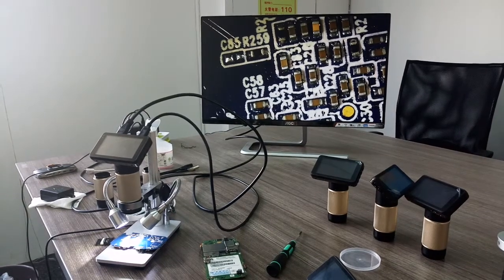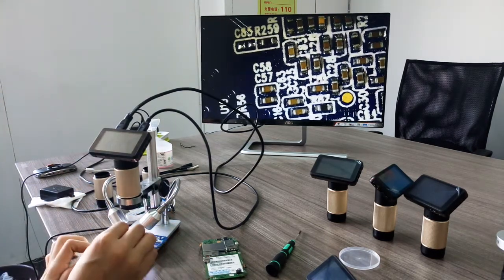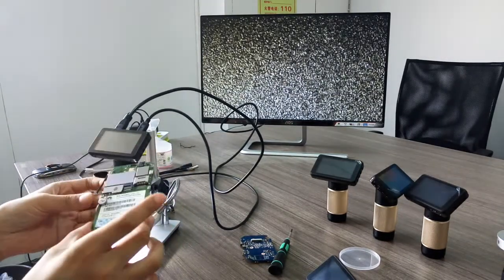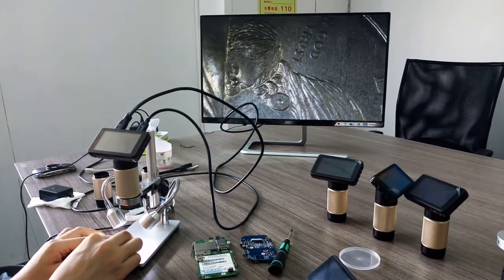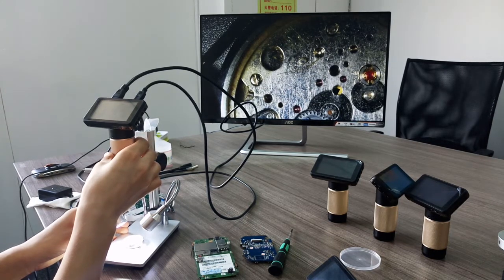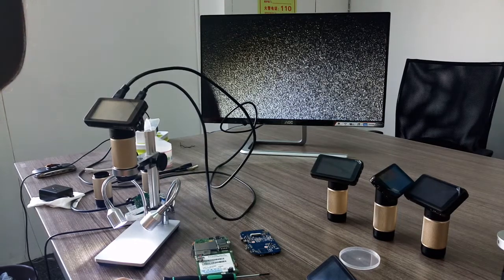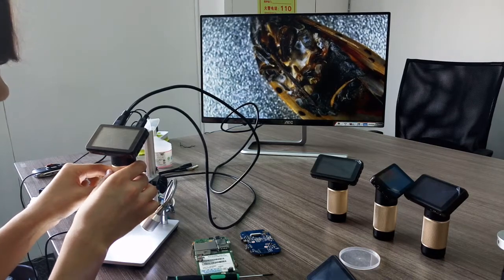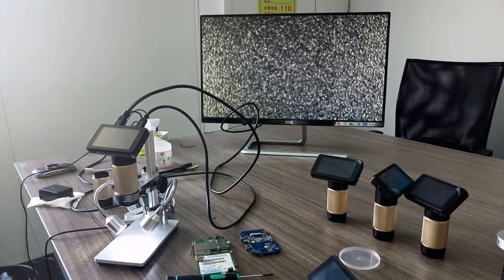demonstration of HDMI mode digital microscope repair tool PCB watch smartphone insect coin observing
Discount!!! For ADSM201 only 169USD!!! Until 9.01